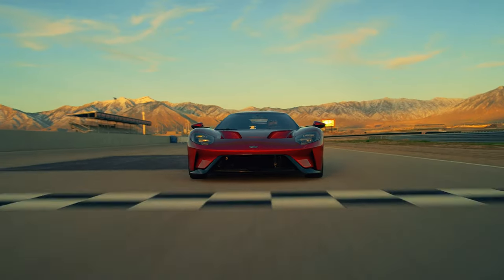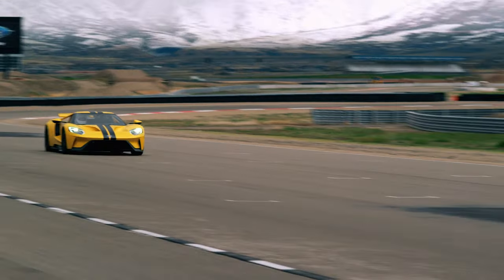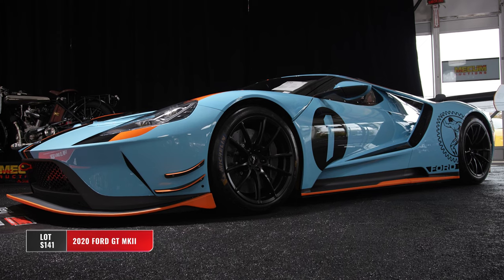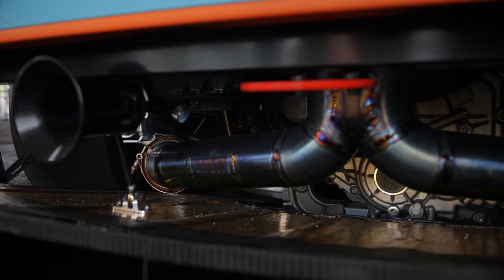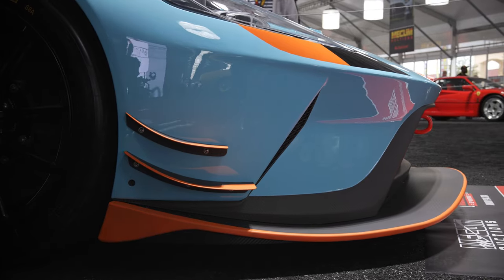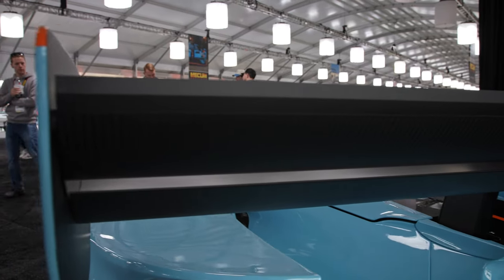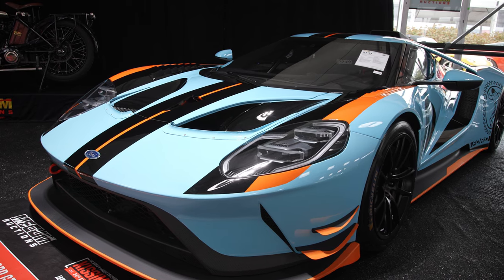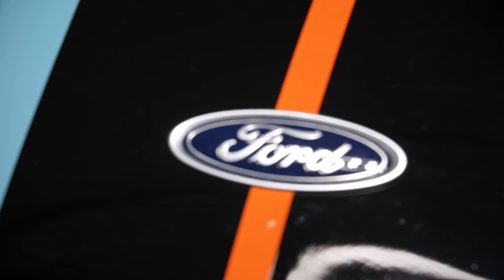Steve Matchett Previews the 2020 Ford GT MkII // Mecum Kissimmee 2024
44 miles
No. 18 of 45 Ford GT MkII produced
Never tracked
All options
Air jack system
Hand-built by Ford Performance and Multimatic to deliver the full performance potential of the Ford GT in a track-only version engineered independent of race series rules, regulations and limitations
Twin-turbocharged 3.5L/700 HP EcoBoost V-6 engine, not limited to racing sanctioning bodies
MoTeC data acquisition unit with rear display camera
One-of-one bespoke livery in Gulf Heritage Blue with Epic Gulf Orange and Black accents
Film and ceramic coating
Black interior
Sparco driver and optional passenger seats with 6-point harnesses
Cooling system for driver and passenger.
Sold on a Bill of Sale

No. 18 of 45 produced, this 2020 Ford GT MkII evokes the legendary designation of the legendary Ford sports prototypes that overwhelmed Ferrari to score a momentous 1-2-3 victory in the 1966 24 Hours of Le Mans. Hand-built by Ford Performance and assembled by Multimatic of Markham, Ontario, the MkII was designed to deliver the full performance potential of the Ford GT in a track-only version engineered independent of race series rules, regulations and limitations.

Only in the MkII are the Ford GT’s extraordinary performance capabilities allowed to realize their full potential, beginning with the GT’s twin-turbocharged 3.5L EcoBoost V-6 engine. Rated at 650 HP in stock tune, the MkII version churns out a full 700 HP at 6,350 RPM, a surprising 200 more than those pesky FIA rules allow for competition versions. Power flows through a recalibrated version of the standard GT’s 7-speed dual-clutch automatic gearbox. Complementing a roof-mounted air scoop that channels airflow to auxiliary engine, oil and transmission coolers, the GT MkII’s innovative engine-cooling system also includes an outboard mounted, high capacity air-to-air charge air cooler with water spray technology to maintain consistent power across operating temperature ranges.

The focus on unfettered aerodynamics led to replacing the race version’s trimmings with a larger dual-element rear wing, more aggressive front splitter and rear diffuser, front fender louvers, revised undertray and additional dive planes, all made of featherweight carbon fiber. The result: an incredible 400% increase in downforce. The stock adjustable ride height and drive modes were removed, shaving 90 kilograms of weight while making way for five-way adjustable, race-derived Multimatic DSSV dampers with high speed blow-off. Working in concert with that race-proven suspension and race-proven Michelin Pilot Sport GT tires on unique forged alloy wheels, the MkII generates more than 2 Gs cornering power. Stopping power is provided by the standard GT’s Brembo carbon ceramic disc brakes.

The 2020 Ford GT MkII offered here features blue exterior paint with orange and black accents and a combination of film and ceramic protection. Inside, the black interior features Sparco driver and optional passenger seats with six-point harnesses, a MoTeC data acquisition system with rear display camera, driver-passenger cooling and in-car communication systems, and an FIA-compliant roll cage—everything one needs to experience the rush of adrenaline that comes with piloting Ford’s highly advanced, anything-goes track monster.